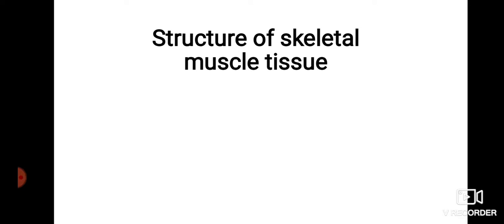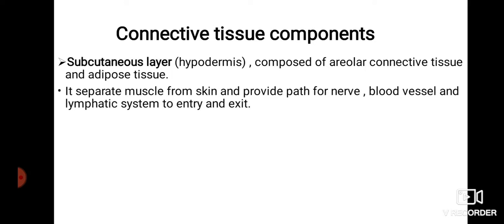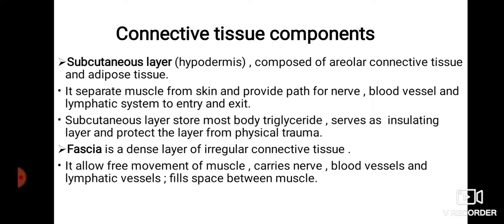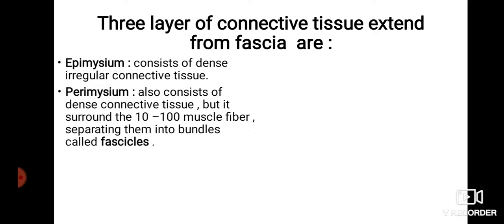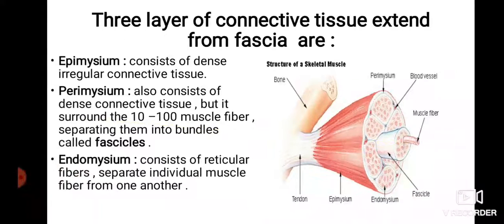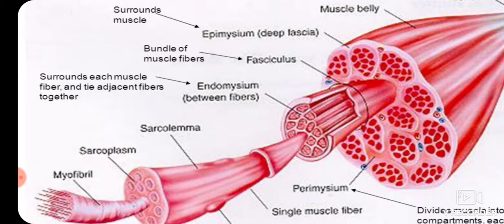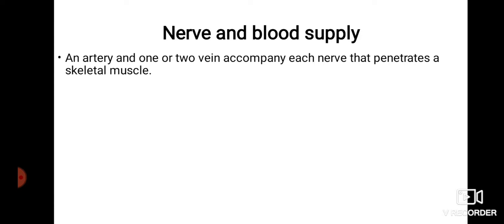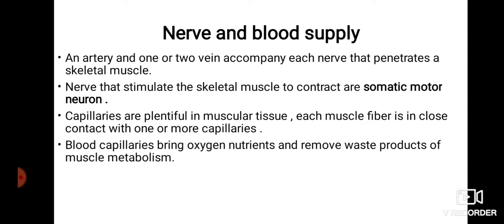Structure of skeleton muscles tissue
Connective tissue components
1.Epimysium
2. Perimysium
3. Endomysium
Nerve and blood supply